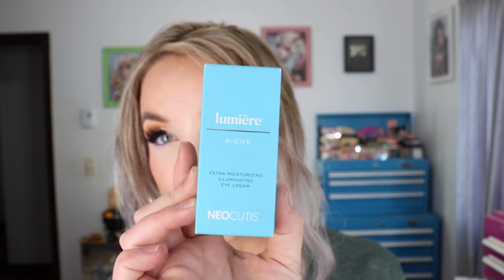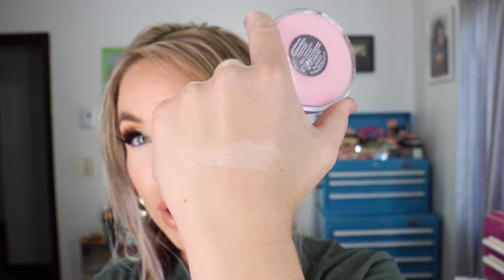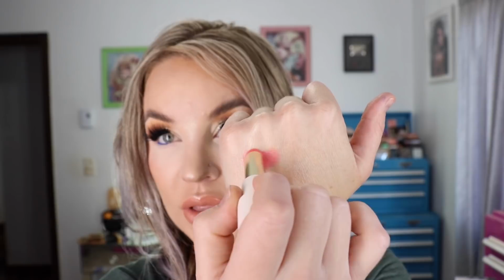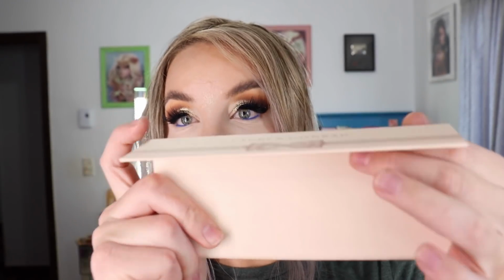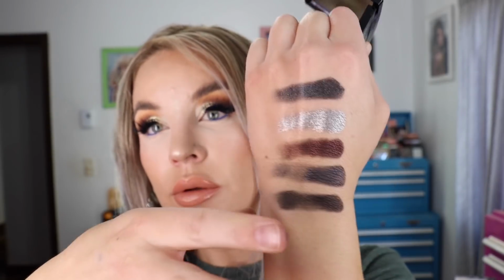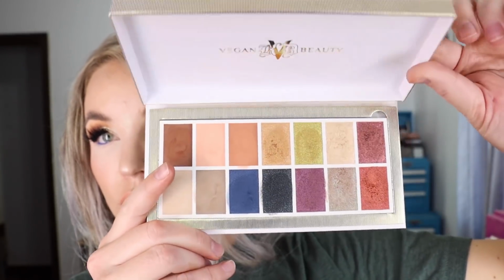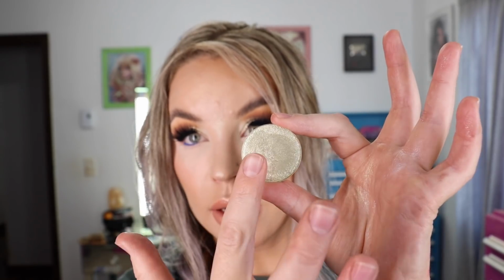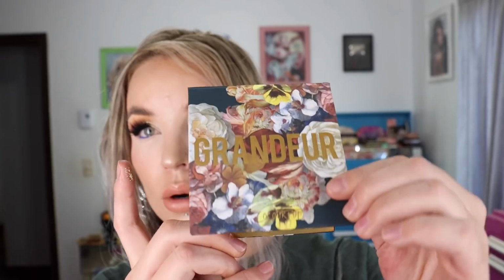Haul: Dior, Covergirl, JD Glow, Lauren Conrad, Rare Beauty, Glow Recipe, Colourpop, KVD Vegan Beauty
Products Mentioned in Video :
*Neocutis Eye Cream
*Covergirl Brow Gel
*L’ Oreal Tru Match Eyecream in a Concealer
*Covergirl Simply Ageless Foundation 200
*Covergirl Clean Powder
*Covergirl Clean Mascara
*L’Oreal Infallible Powder
*Juvia’s Place Highlighter Vol. 3
*Glow Recipe PHA BHA Toner
*Rare Beauty Blessed Lip Balm
*Too Faced Sweet Peach Powder
*BH Cosmetics Naughty Eyeshadow Palette
*Lauren Conrad Blush in Peach
*Lauren Conrad Eyeshadow Palette
*Diorific Dazzling Beige Lipstick
*Dior Black Night Eyeshadow Palette
*Dior Golden Snow Eyeshadow Palette
*Dior Mitzah Eyeshadow Palette
*KVD Vegan Beauty Edge of Reality Eyeshadow Palette
*Sky Organics Organic Cotton Swabs
*Colourpop Moody Blooms Collection

Products I'm wearing in this video:
*No7 Advanced Foundation SPF 50 Cool Beige & Wheat
*Covergirl Clean Powder
*Covergirl Clean Mascara
*L’Oreal Infallible Powder
*Guerlain Meteorites in Claire
*Em Cosmetics Lip Liner in Teddy
* Eylure Luxe XL Splendour Falsh Eyelashes
* Covergirl Easy Breezy Brow in Medium + dark
* Duo Tinted Brush on Lash Adhesive
*Kosas Sun Show Bronzer in Light
*Fenty Fly Pencil in Sea About It